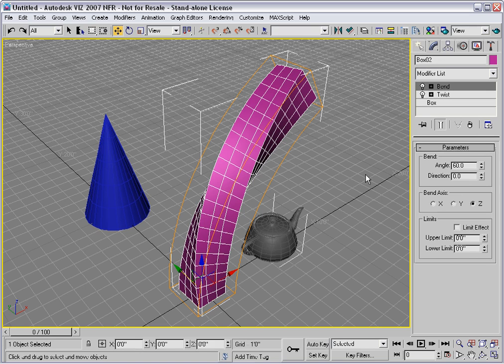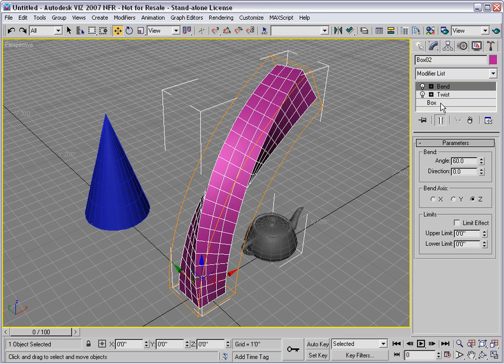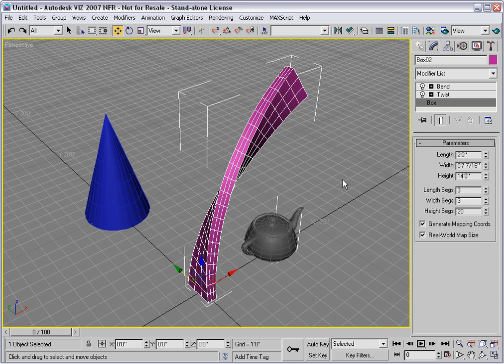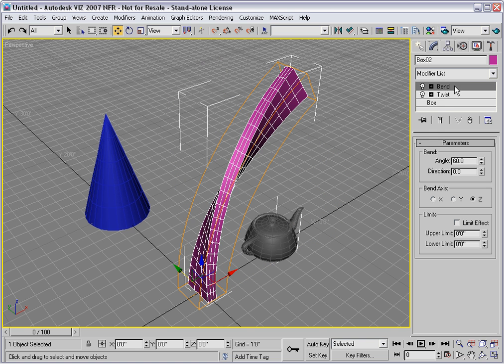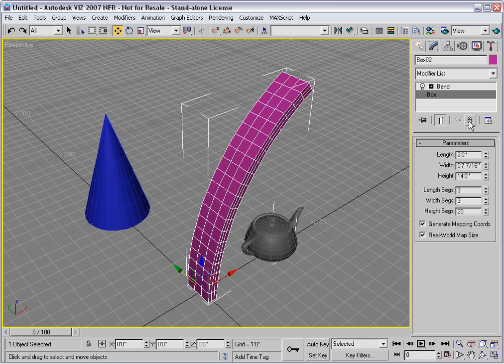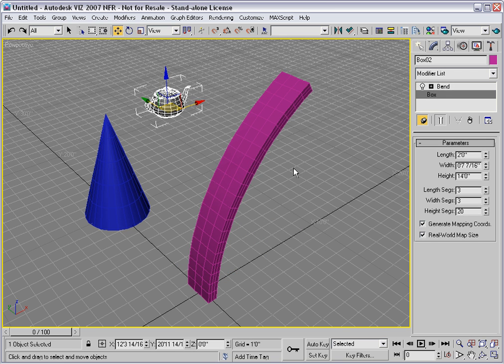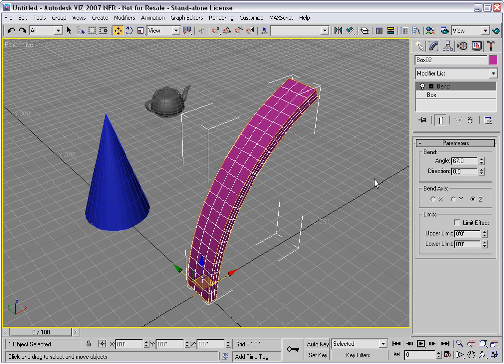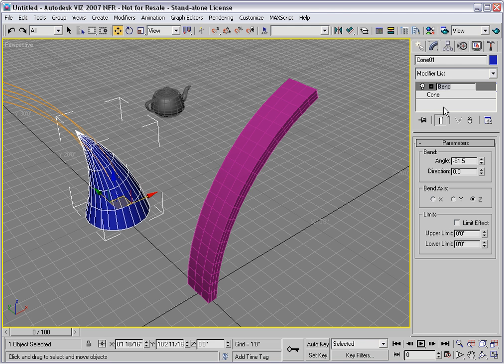119 Understanding stack display and controls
| 3ds Max and VIZ for Architects (2007) | Module 2: Basic Modeling | Modifier Essentials | Understanding stack display and controls